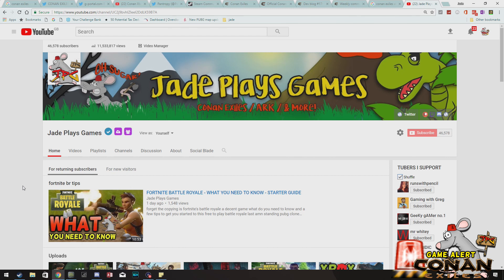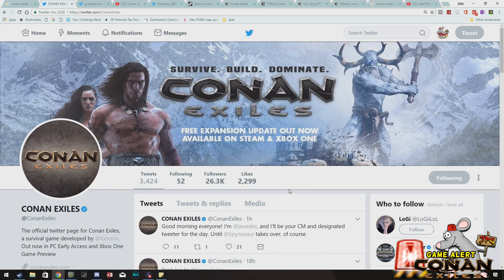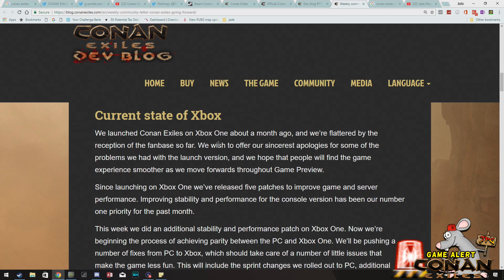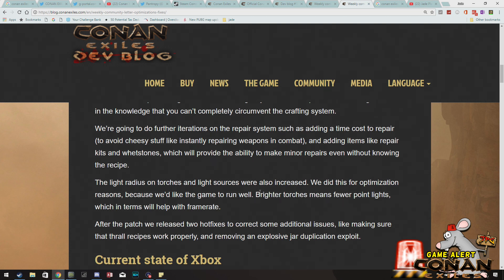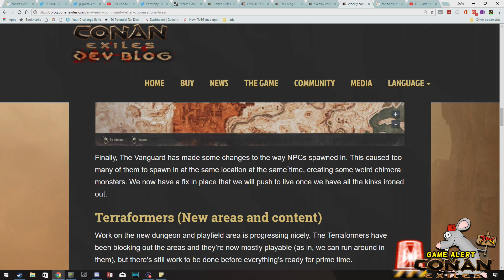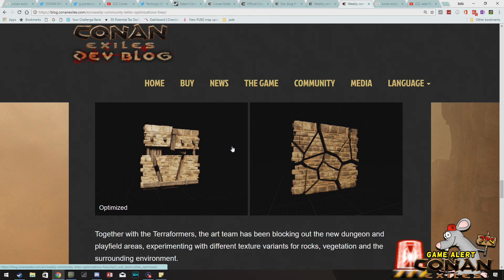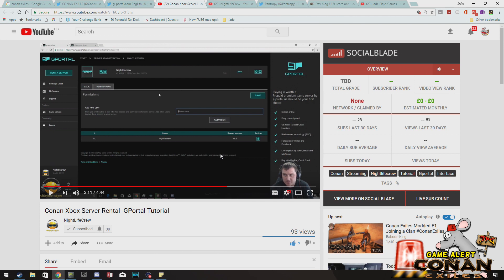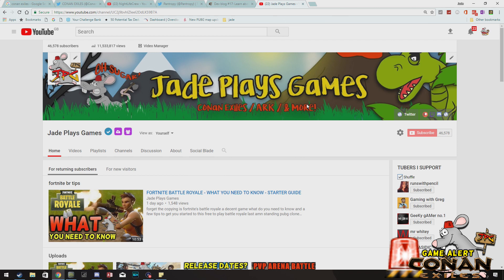CONAN Exiles Xbox/PC Improvements Updates Plus How To Access Xbox Servers Settings On Pc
conan exiles has had  lots of issues since launching on xbox one early access but another update hopefully will continue making it more stable plus how to access rentable servers on pc and future plans in game alert

I Have A Patron Page To SUPPORT Me Achieve My Dream Check It Out Just One Pledge from $1 For Exclusive Videos GIVEAWAYS And

Kaleb
Izy
Michel
Joshua
Johnathan
Dean
John
Mark
Thomas
BIGWORM380
Janne
Jason
Mike
Captain Redneck
FiftiesBinman
RunsWithPencils
SilvaGeko
PIF Pay It foward
Unformidable Wolf

Specs
Pc - amd threadripper 16 core 4999 Gtx 1080ti
Headphones - lots of crappy ones
Screens - 40" tv And 24" Monitor x2